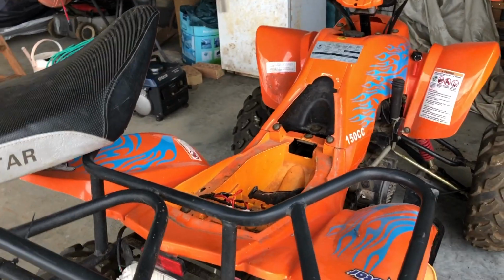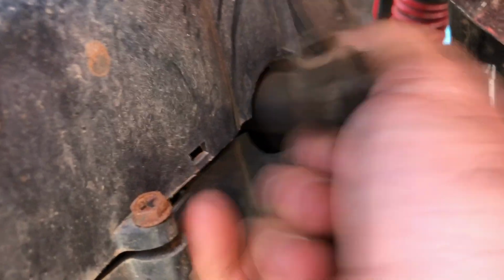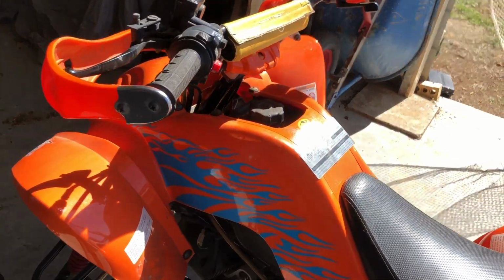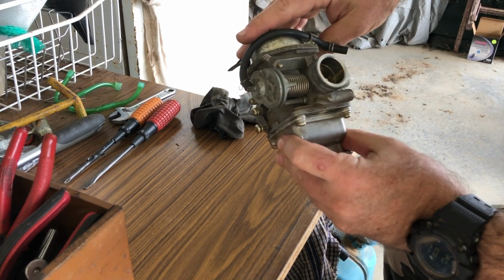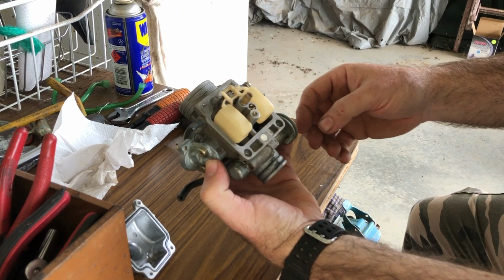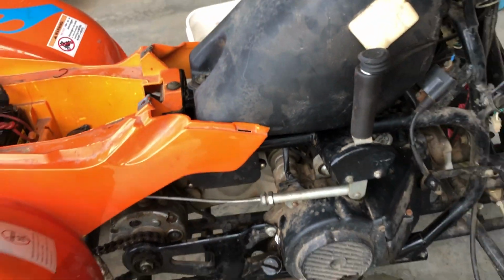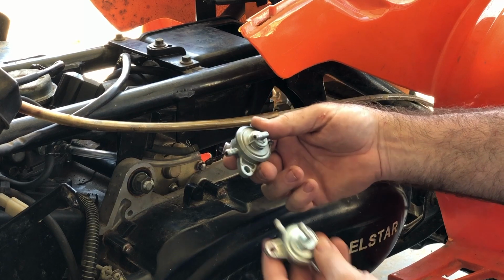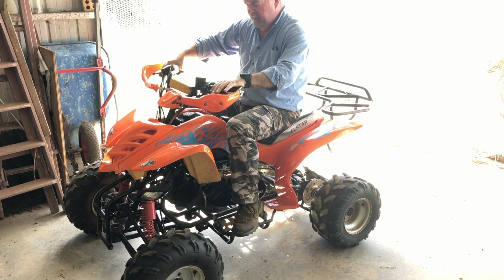Fixing the Quad Bike | Will It Start?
We’ve had this quad bike stored in our shed for a while, and I’ve never seen it running, though we were told it was fixed a while back.  I decided to have a go at working out what it needed to get it running again.

This is an Elstar 150cc adult size, single gear, 2wd. Nothing fancy, but let’s see if she’ll go. It took 3 seperate camp trips to complete this story.

Most of this channel is filmed in natural Australian bushland backing on the Abercrombie River National Park, north of Taralga in the state of New South Wales.

If you’re interested in simple and cheap camping adventure and bush skills, fishing, tracking, fire lighting, camp cooking, nature photography, self reliance, natural wilderness, knives, axes, saws, this channel’s for you.

• • • (Music Credits) • • •
Track: Greasy Wheels medium